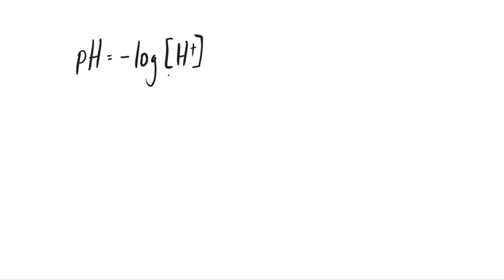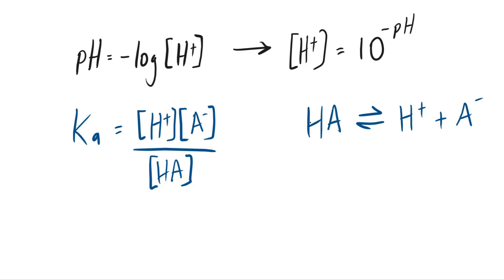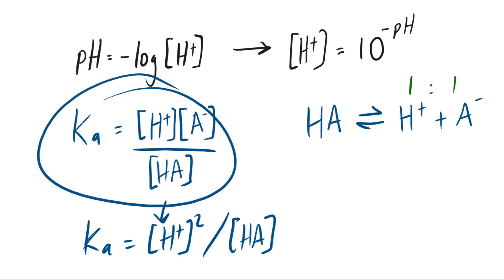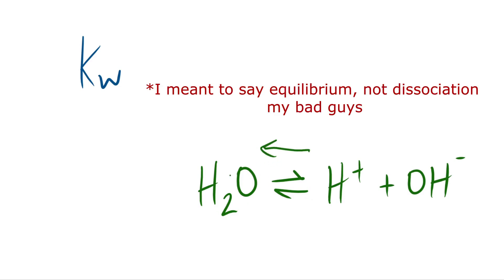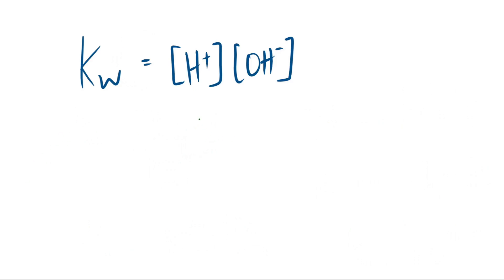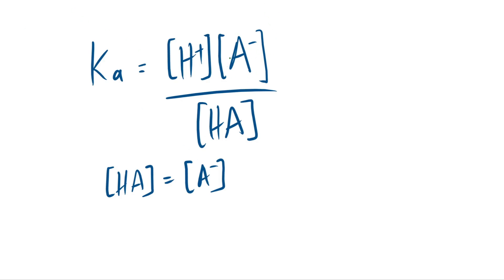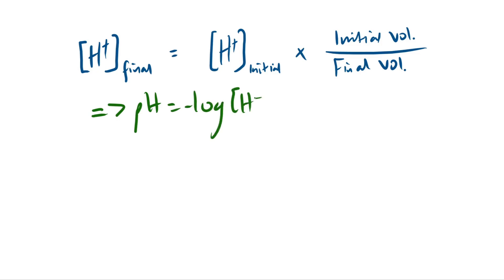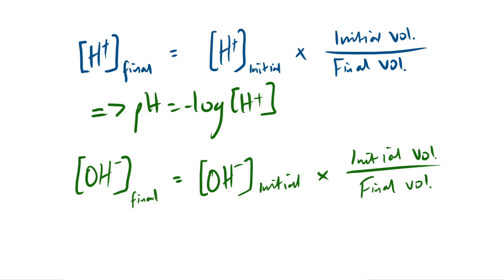EVERY Acids and Bases Equation You NEED To Know｜AQA A Level Chemsitry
In this video, you will learn all of the equations you should know for topic 3.1.12 Acids and bases for A Level Chemistry under the AQA specification. This is a summary A-level chemistry revision video so be sure to do lots of past paper questions!

🔍 In this video, we cover:
00:00 - Introduction
00:19 - pH and [H+]
01:40 - Weak acid dissociation constant, Ka
03:34 - pKa and inverse log function
04:31 - The ionic product of water, Kw
05:27 - Pure water assumption
06:17 - Half-neutralisation assumptions
08:28 - Dilution equations
10:18 - Advice and outro

📚 Although this tutorial focuses on AQA, the concepts covered here are also applicable to other exam board specicifications, such as OCR and Edexcel.